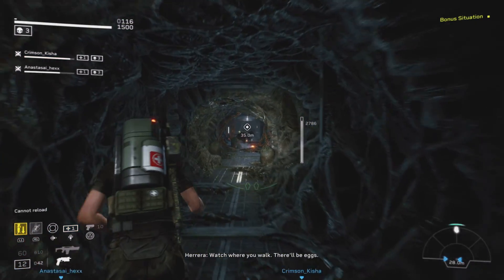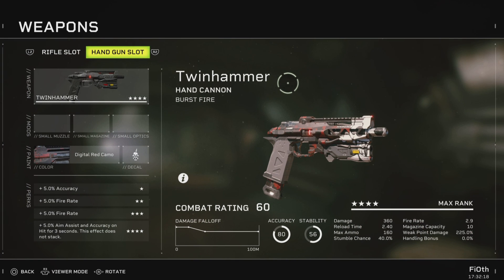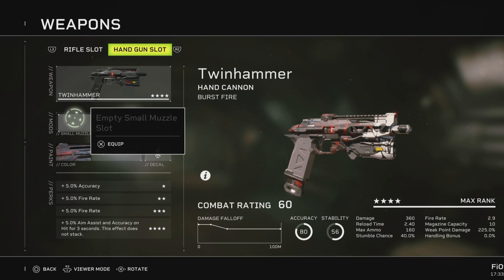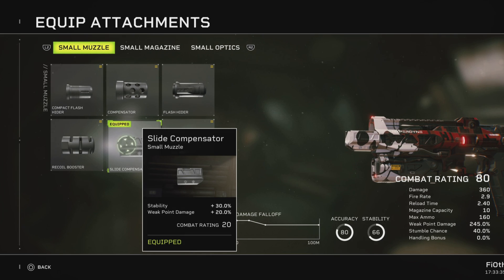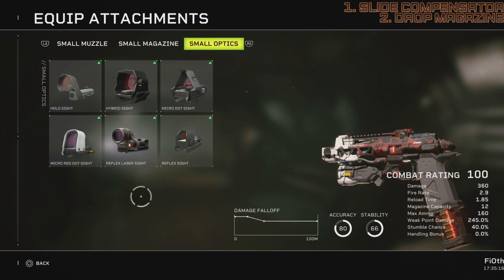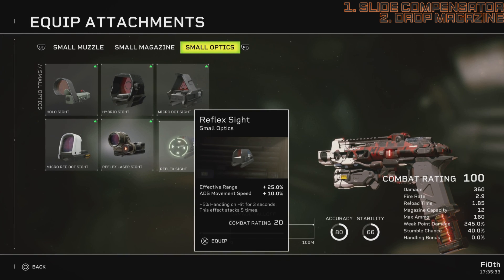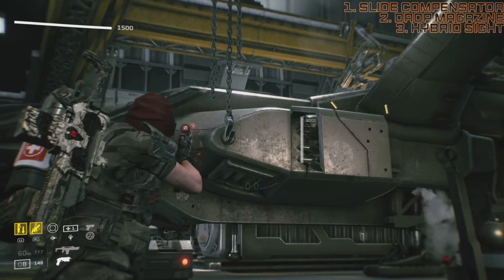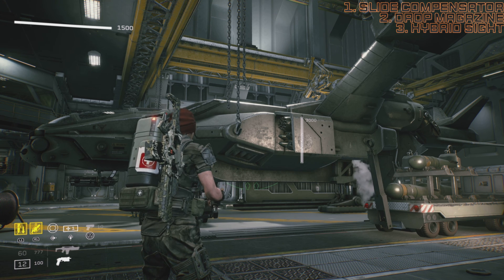Aliens: Fireteam Elite - Twinhammer Modding Guide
Greetings Marines

In this video I will be sharing with you my optimal way of modding the Twinhammer Handgun. Watch the full length for the details.